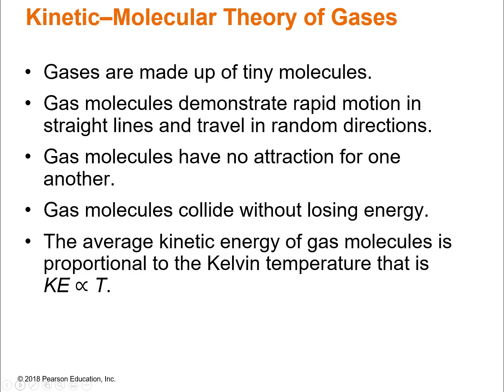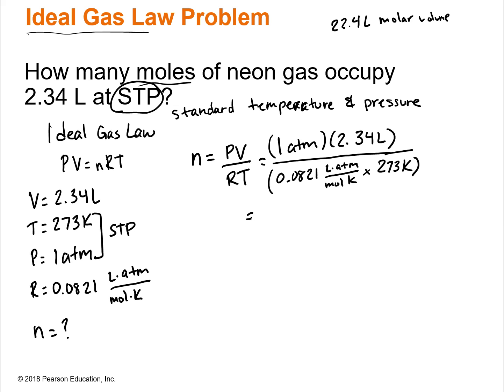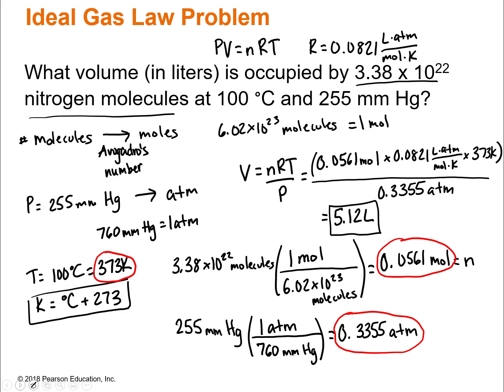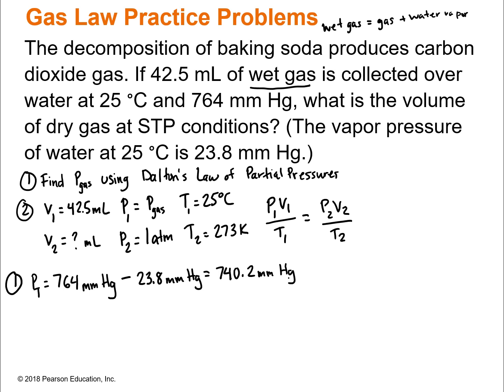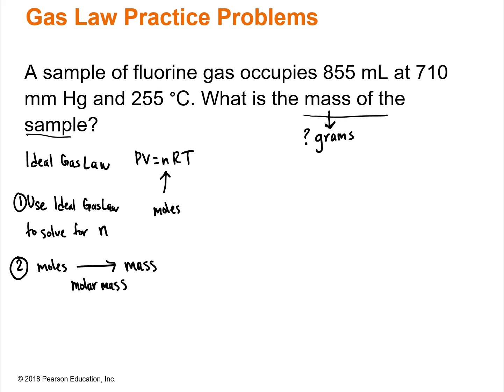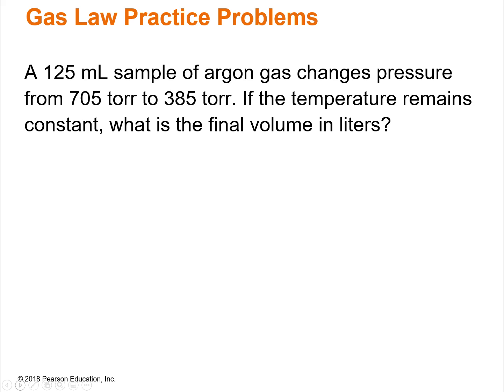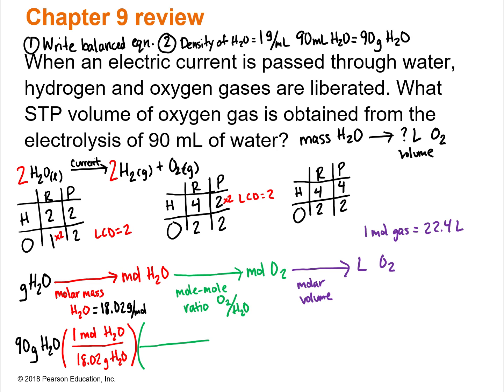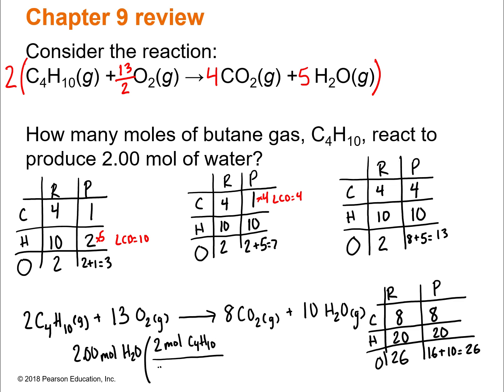Fall 2020 - Tues PM (CHEM103 Sec 006) - Live Lecture Chapter 10 Part 2 - Gases